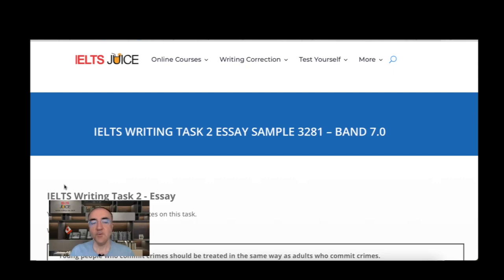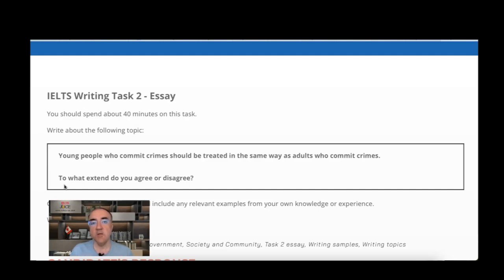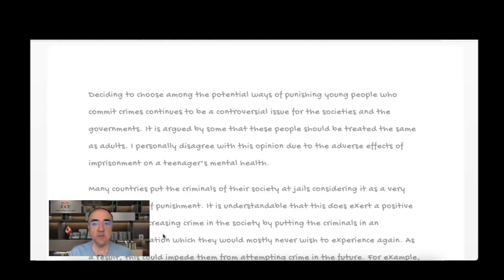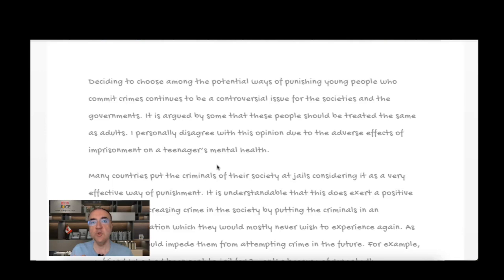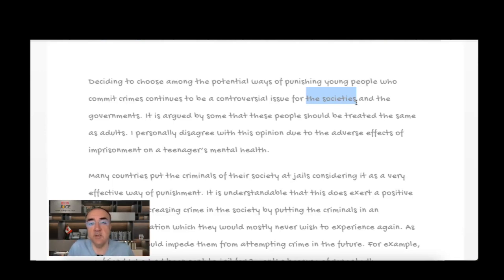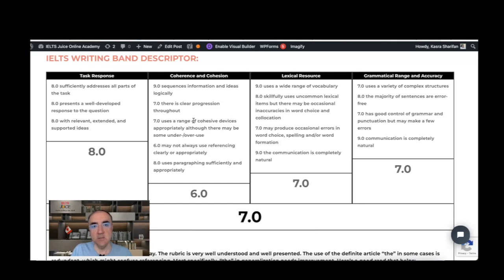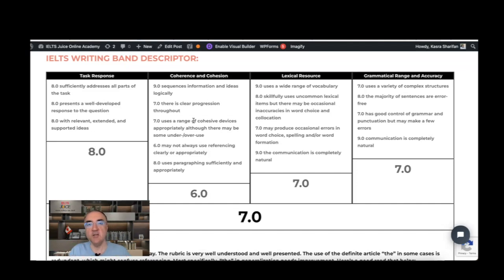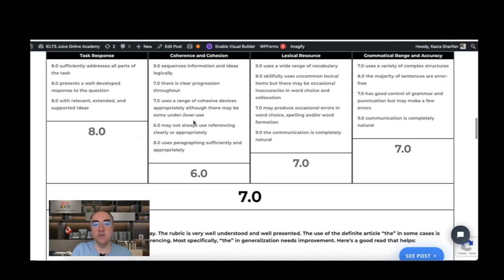IELTS Writing Task 2 essay sample 3281 – Band 7.0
Young people who commit crimes should be treated in the same way as adults who commit crimes.

To what extent do you agree or disagree?